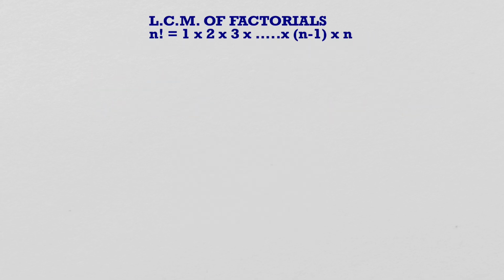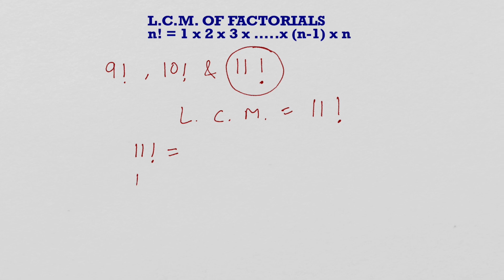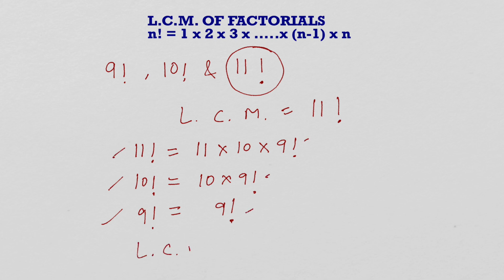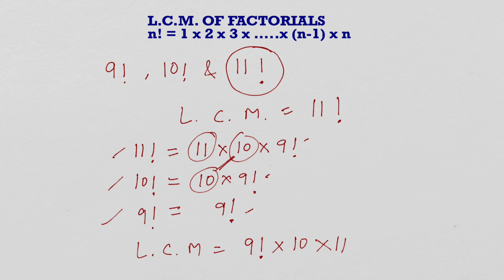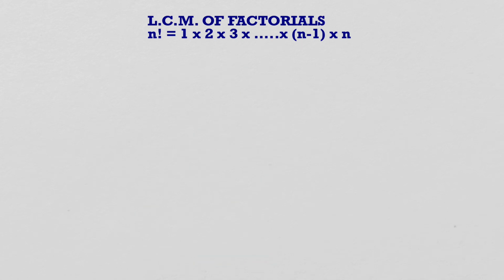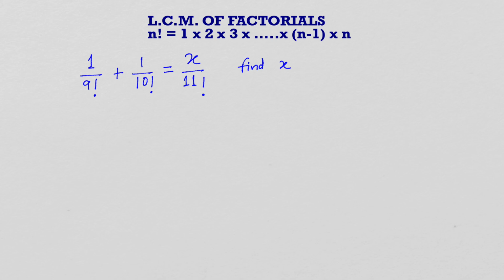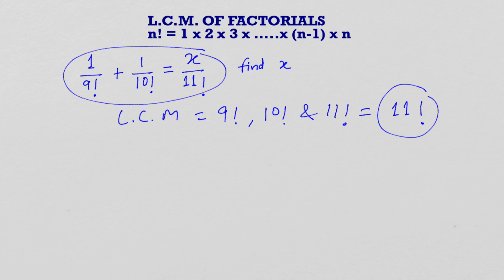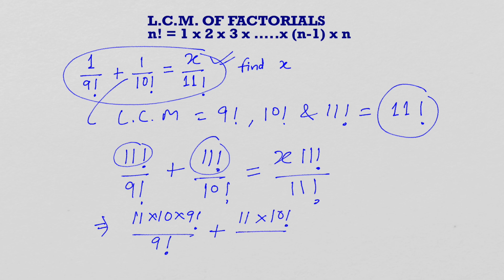LCM of Factorials / how to find LCM of Factorials